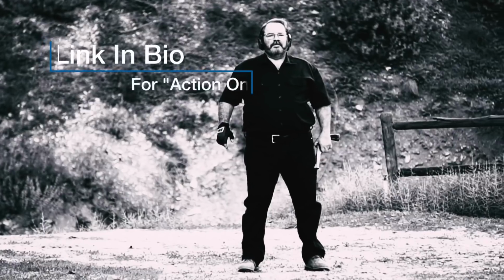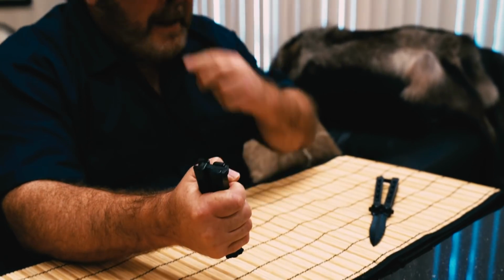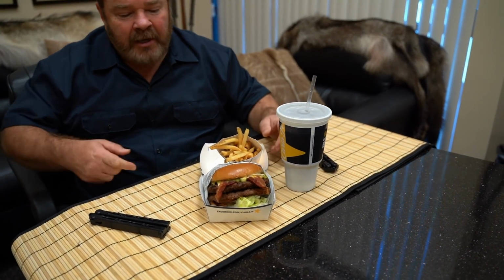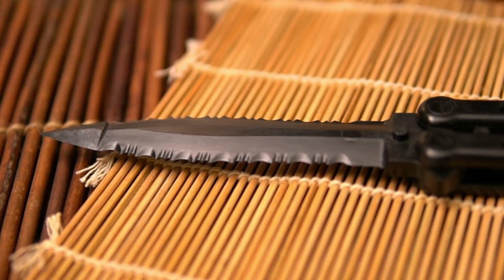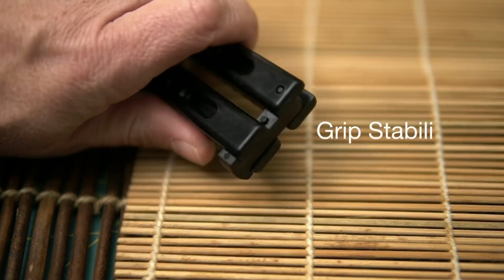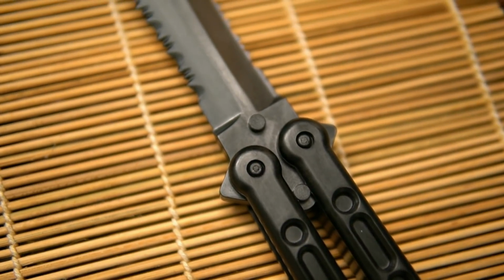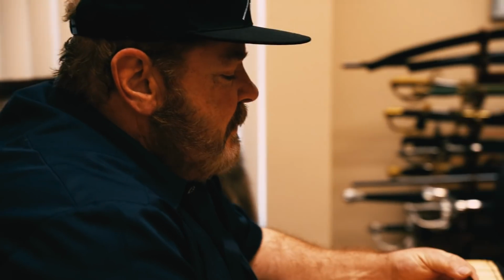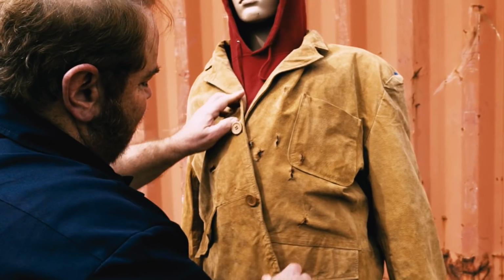FGX Balisong - Testing + Discussion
Our new FGX Balisong is not a toy but it’s awfully hard to make yourself stop flipping it. Made entirely of Griv-Ex™ and other strategic non-metal materials, it’s a marvel of injection molding at a ridiculously low price. The double-edged blade features a sharp, reinforced point and sports twin “grip and rip” serrated edges that will cut to the bone!